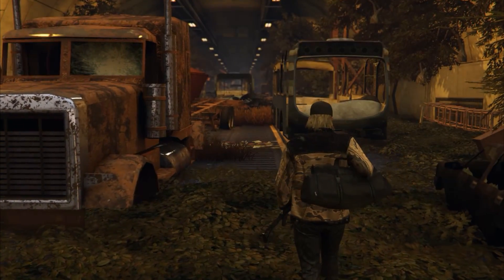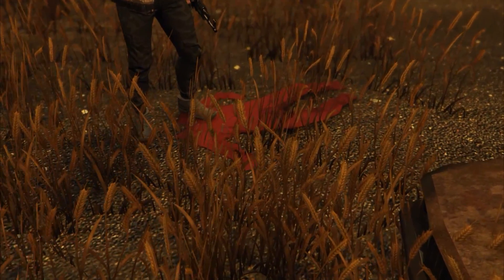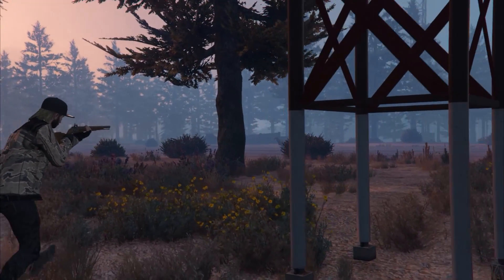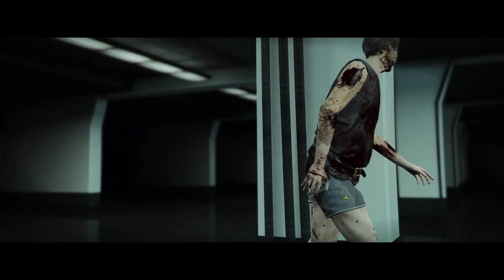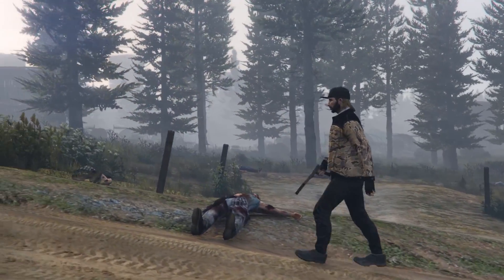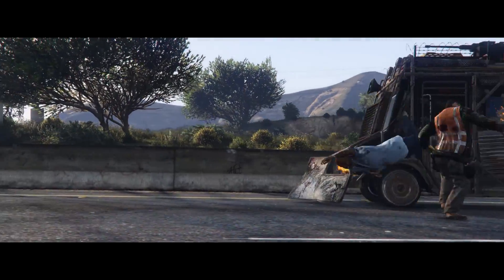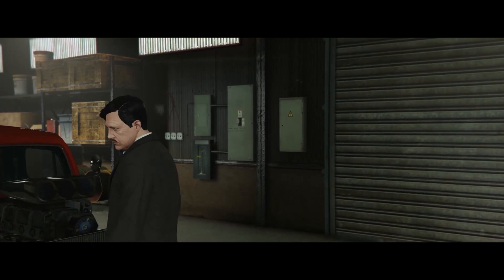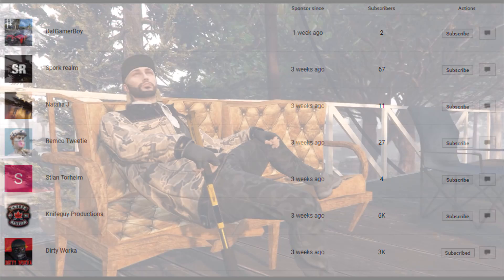Zombie DLC in GTA Online? Discussing GTA 5 Walking Dead DLC | Sonny Evans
Probably one of the most anticipated DLC's in GTA Online would be the Zombie DLC. We saw it happen before in the Rockstar Games title Red Dead Redemption .. So is how likely is a Zombie DLC?

It would be great to get as a nice present for the Halloween content update.. Or.. If Rockstar secretly celebrates season 8 of the Walking Dead

Also check out my friend Duggy, he made the series called GTA Z. Fantastic Zombie series worth checking out!